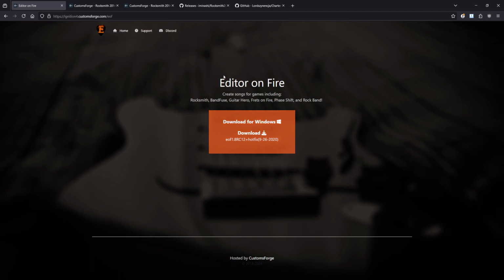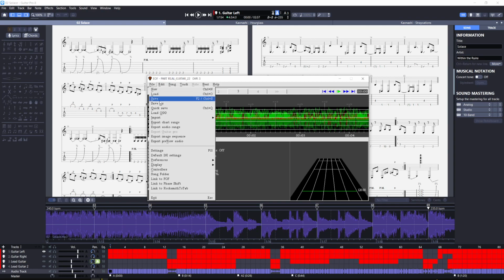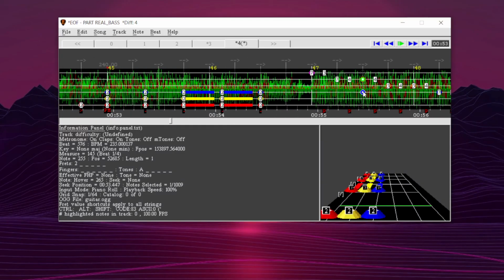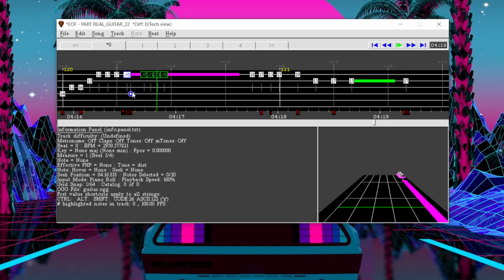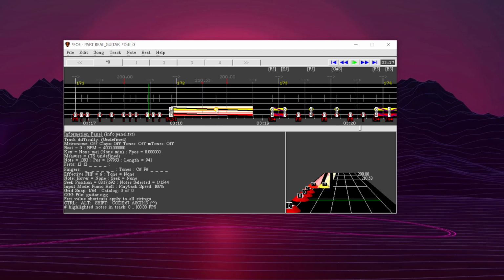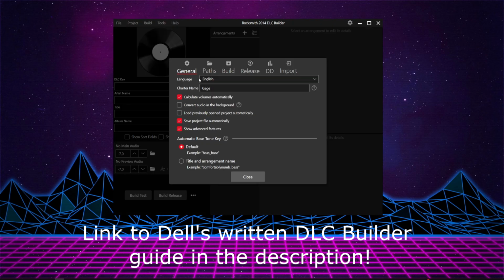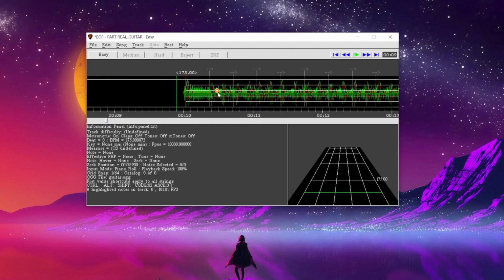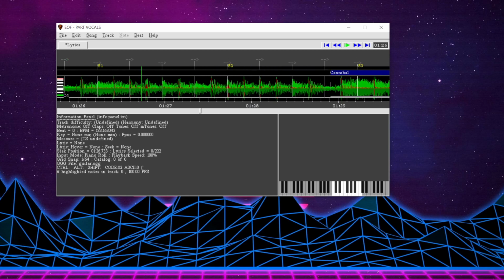Creating Rocksmith 2014 Custom DLC All-in-One Guide (2024)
Downloading EoF: 00:00:00
Info on acquiring a tab (vet your tab HEAVILY!!): 00:03:26
Making sure the song is in A440: 00:06:24
EoF starting preferences (Make sure new notes are made 1ms long is checked): 00:10:02
Tracks/difficulty rundown (Make sure real guitar/bass is selected): 00:13:02
Getting started with EoF (Basic tutorial/hotkeys rundown): 00:14:36
Getting started on a chart (Starts with leading silence): 00:20:26
Setting BPM and making sure it's in sync examples: 00:21:42
Anchoring beats for BPM changes: 00:27:00
Guitar Pro BPM import trick (only do this if you know the tab was 100% synced with the audio file you have): 00:28:00
Importing a guitar pro tab: 00:30:58
Shorten sustains on the whole chart if using a tab (please do this): 00:33:41
Making sure notes line up with tempo/grid: 00:34:13
Stitching together a chart from other parts in the tab: 00:37:26
Cloning tracks: 00:40:00
My charting philosophy (MAKE IT FUN TO PLAY): 00:41:50
More cloning info/making sure to delete all notes on the other difficulties: 00:43:11
DON'T COPY GUITAR RHYTHM TO BASS AND THINK IT'S THE SAME: 00:45:04
Renaming tracks so you don't get confused: 00:46:22
Swapping tracks hotkey: 00:47:19
Tones: 00:47:45
Tones disclaimer (DO NOT put them directly on a note or bar): 00:48:04
4 Unique tone limit: 00:49:30
Switching above timeline view hotkey (tones, FHP, sections, etc.): 00:49:49
Setting the default tone: 00:50:27
FIX SLIDE INTO/YELLOW BOX NOTES: 00:51:55
Applying COUNT phrase to make leading silence apply (do this at the end, or if you're done importing tabs): 00:53:00
Starting the polishing process (Starting with staccato's): 00:54:54
Chord staccatos: 00:58:16
Using hand shapes for chord staccatos: 00:59:36
Chord and regular staccato example in game: 01:01:20
My accent note philosophy: 01:02:36
Slide into notes (VERY IMPORTANT TO FIX THESE): 01:04:02
Regular slides: 01:16:28
Creating custom slides: 01:19:41
Unpitched slides: 01:22:06
Bends (tech notes): 01:24:35
Unmark "bend" notation, only use tech notes: 01:27:28
Chord bends: 01:28:09
More bend note examples: 01:29:00
Fret hand positions: 01:29:56
Easy FHP tapping section: 01:32:54
PSA - Always mark hammer-ons and pull-offs, especially in tapping sections: 01:34:34
Using handshapes and FHP to make chord boxes resize/smaller: 01:37:10
Messed up FHP example and fix: 01:38:10
Setting notes to ignore (Harmonics): 01:45:31
Setting notes to ignore (Long sets of trills): 01:47:04
Setting notes to ignore (Dissonant Chords): 01:48:29
Harmonic scrapes (Gojira type stuff): 01:50:18
Pick Scrapes: 01:52:41
Tremolo notes vs Regular strums: 01:54:40
Forced chord sustains/palm mutes: 01:57:12
Handshape notation, for arpeggios: 01:58:52
Arpeggio notation: 02:03:13
The only time I use the arpeggio notation: 01:57:46
Handshape vs arpeggio notation in game: 02:05:21
Adding sections: 02:07:39
4 String bass arrangement + low tuning fix: 02:13:05
5/6 String bass arrangement + low tuning fix: 02:17:09
Final things to do before moving to DLC builder: 02:21:07
Rocksmith 2014 DLC Builder important settings to set: 02:22:23
DLC Builder Options - Calculate volume automatically IMPORTANT: 02:23:20
Rendering your chart: 02:25:10
DLC Keys/Arrangement ID's info (fixing duplicate charts, ones not showing up, etc.): 02:32:39
Extracting tones from others/ODLC: 02:34:03
TEST YOUR CHART FOR THE LOVE OF GOD: 02:35:30
This is what happens when you don't test your chart: 02:40:25
Extra notation section (Tap harmonics + left hand position): 02:42:59
Palm slide HOPO harmonics (XML Edit to change strings): 02:44:47
Behind the nut bends/whammy open strings: 02:48:07
Tl;dr (me speedrunning a chart): 02:50:02
Testing the speedran chart (lmao): 03:11:52
Lyrics LMAO (just find another video for this): 03:16:00
tl;dr checklist that I made (check over your work): 03:19:32